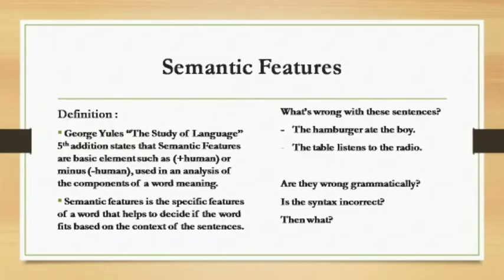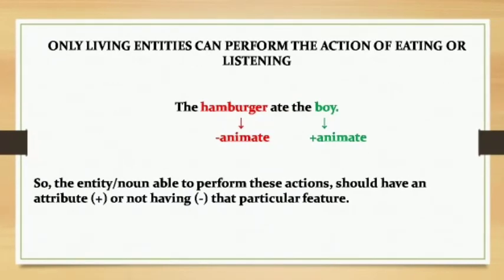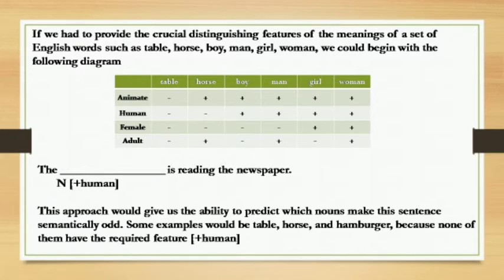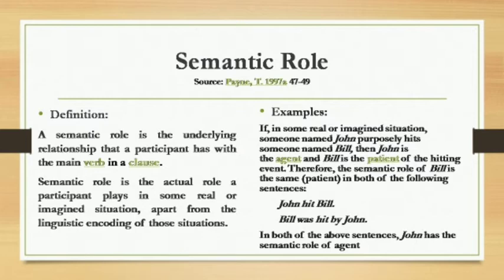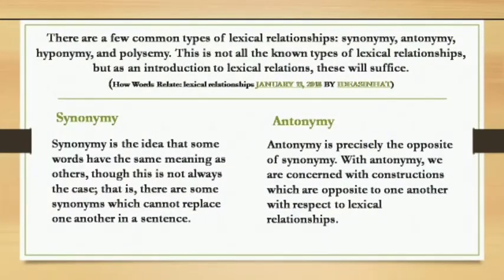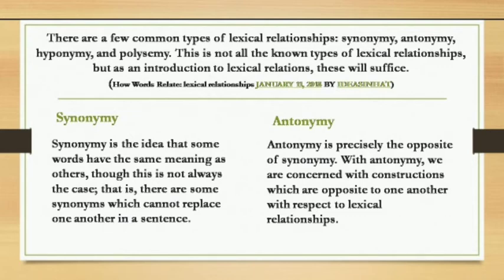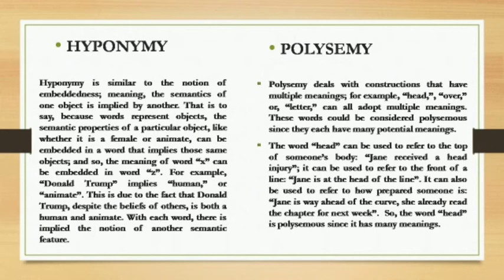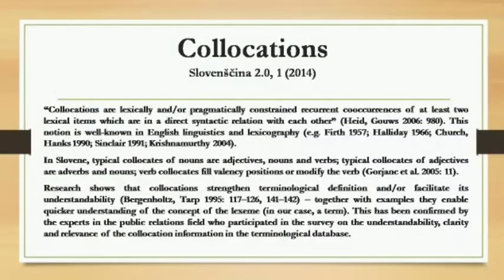SEMANTIC || GROUP 5